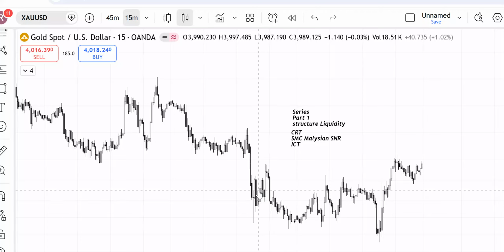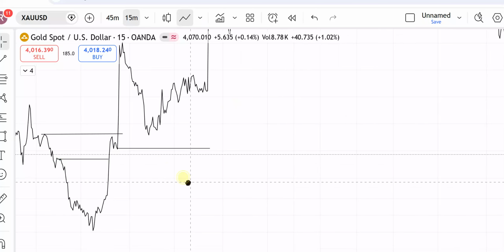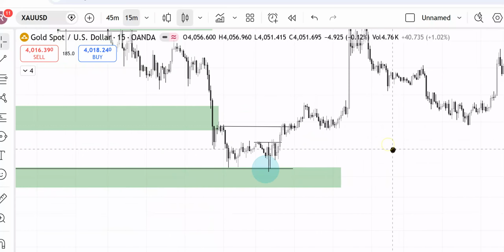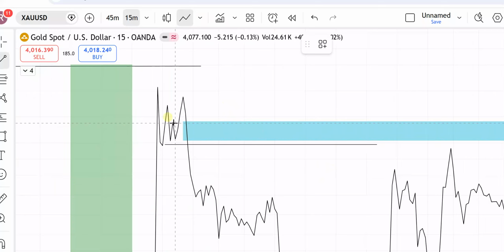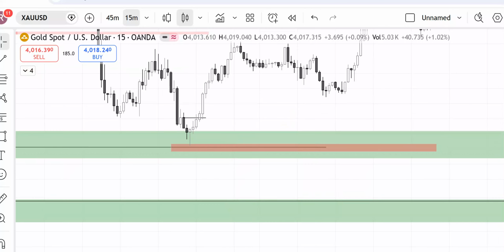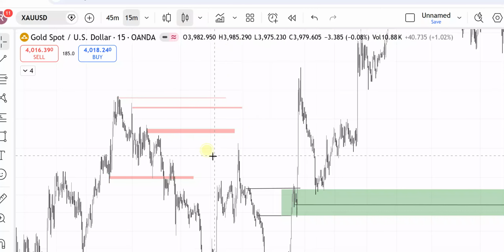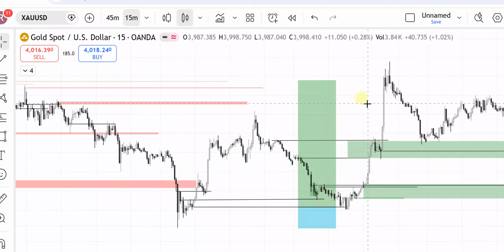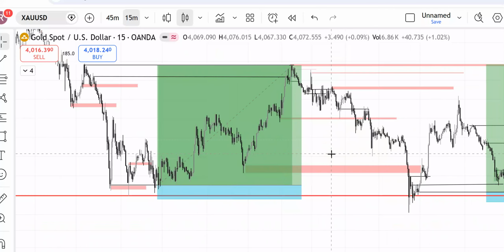Befor this you never know how structure liquidityy work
Most traders know about support and resistance, but very few truly understand Structure Liquidity and how smart money uses it to trap retail traders.

In this video, I reveal one of the most powerful concepts used by institutional traders. You'll learn how liquidity forms around market structure, why price sweeps highs and lows before making the real move, and how you can use this knowledge to improve your entries and avoid common trading mistakes.

📌 In this video, you'll learn:
✅ What is Structure Liquidity?
✅ Why Smart Money targets liquidity
✅ Buy-side vs Sell-side Liquidity
✅ Liquidity Sweeps & Liquidity Grabs
✅ Real Gold (XAUUSD) chart examples

If you trade Gold (XAUUSD), Forex, Indices, or Crypto, this concept can completely change the way you analyze the market.

Did you know about Structure Liquidity before watching this video?